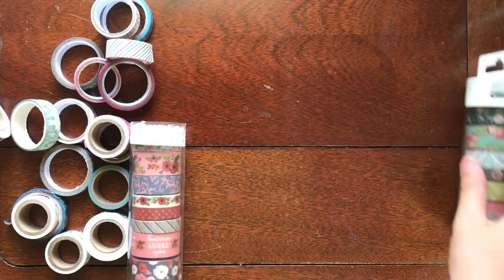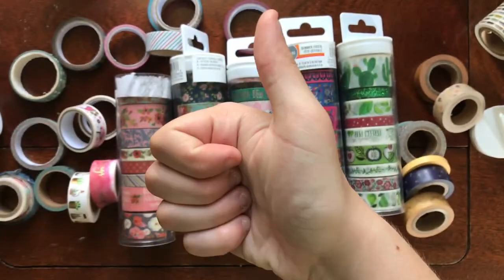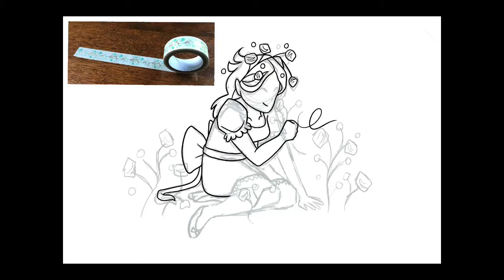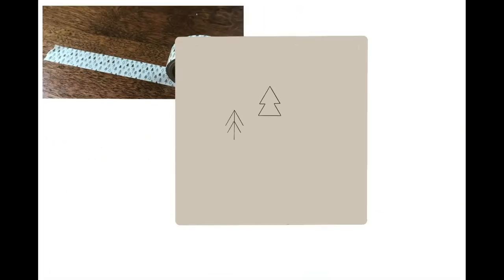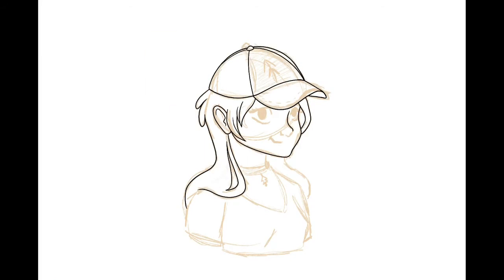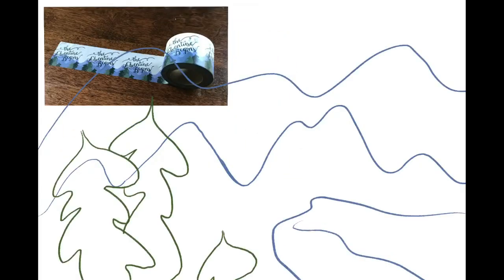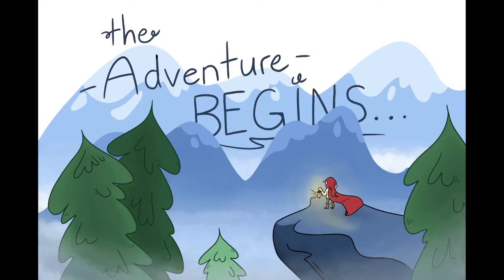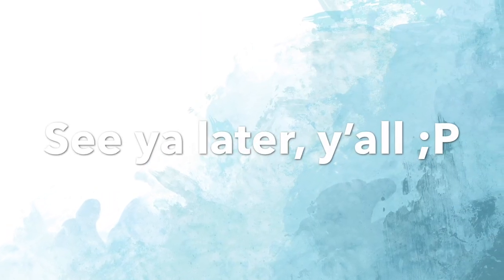Making Art Based Off WASHI TAPES!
Sup y’all?! Sooooo... I had an obsession with washi tape a year or so ago, and I wanted to use it again! Do you guys like washi tape? What do you use yours for? Lemme know down below!! ;P

Or just look up ArtingWithRachu and I’ll come up!